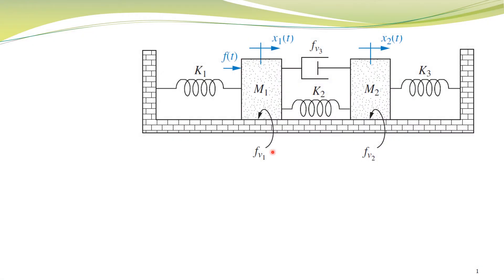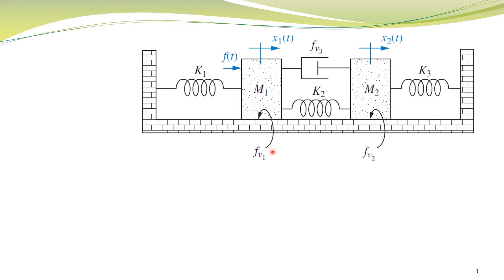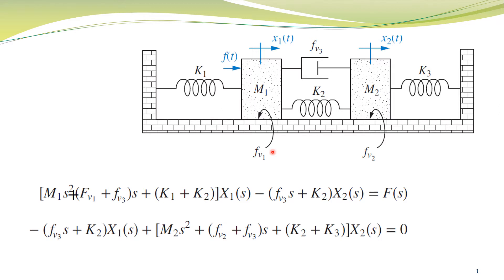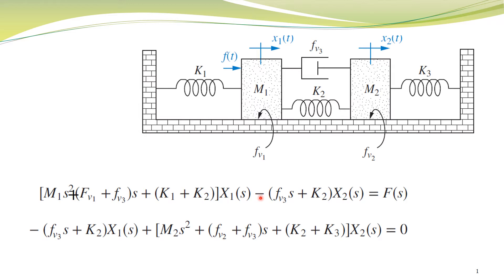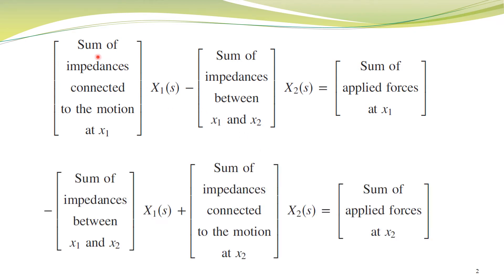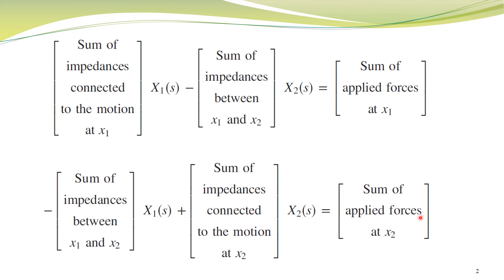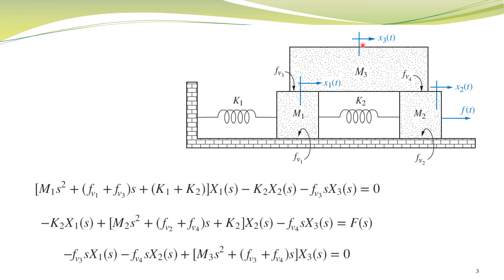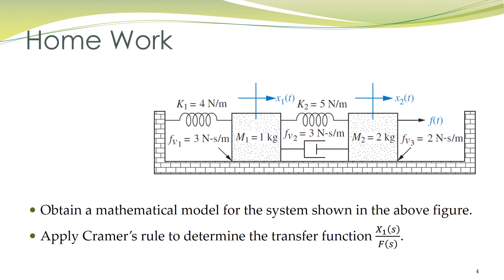LCS 4c - A shortcut method for modeling of mechanical systems with translational displacements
Part 3 of lecture 4 presents a shortcut method for obtaining mathematical model of mechanical systems with translational displacement.